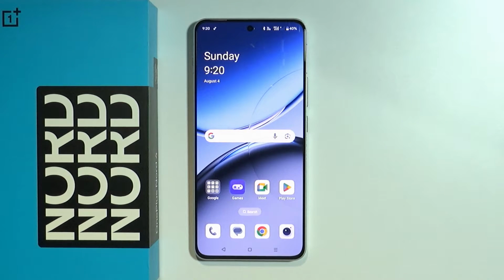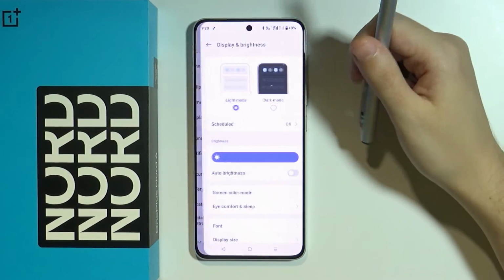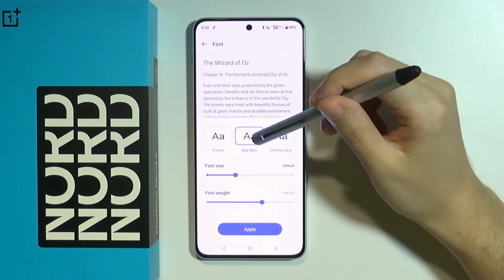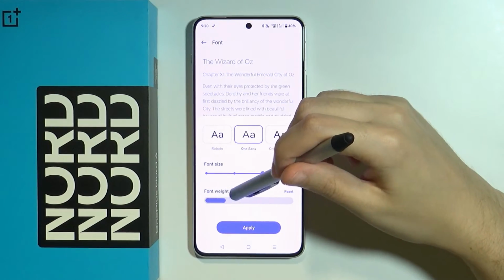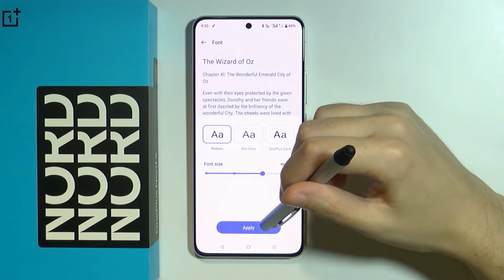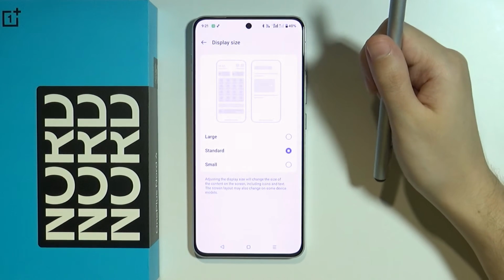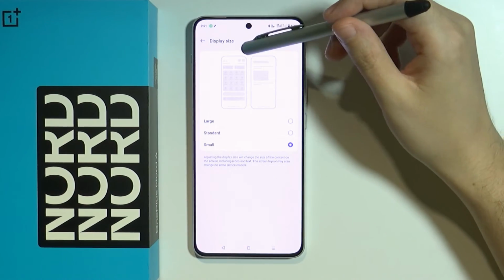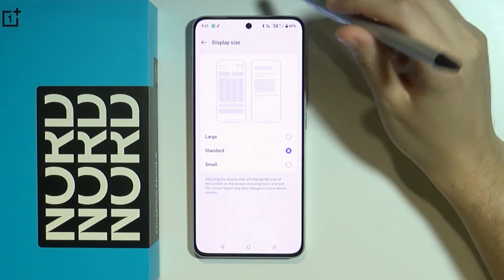OnePlus Nord 4 5G: How to Change Font Size & Style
Want to adjust the font size and style on your OnePlus Nord 4 5G? This video guides you through the steps to customize your device’s text appearance for a more personalized experience. Learn how to change both the font size and style to fit your preferences and enhance readability. Follow these simple instructions to make your OnePlus Nord 4 5G’s display look just the way you want it. Customize your text settings effortlessly for a more comfortable viewing experience.

OnePlus Nord 4 5G change font size and style
How to adjust font settings OnePlus Nord 4 5G
Customize text size and style OnePlus Nord 4 5G
OnePlus Nord 4 5G font customization
Change font appearance OnePlus Nord 4 5G